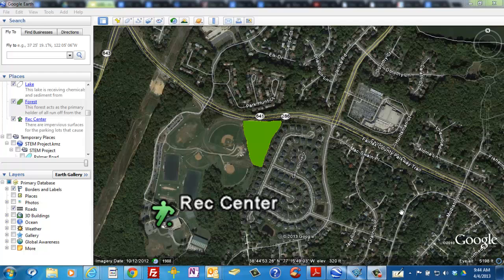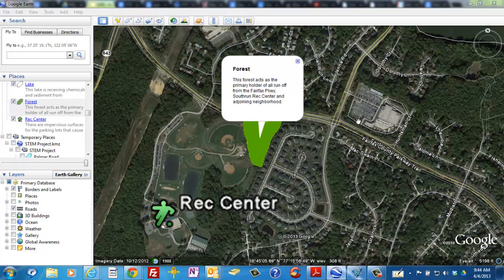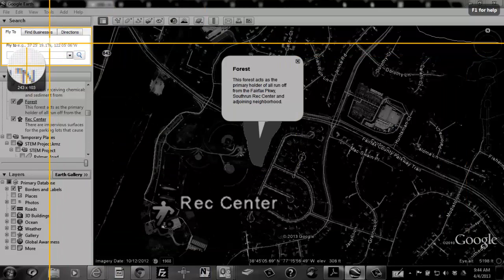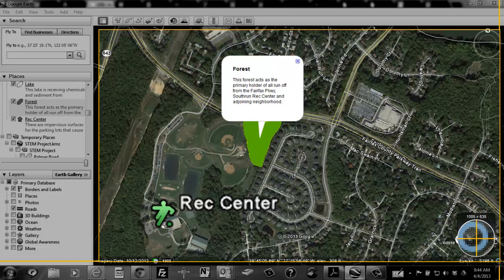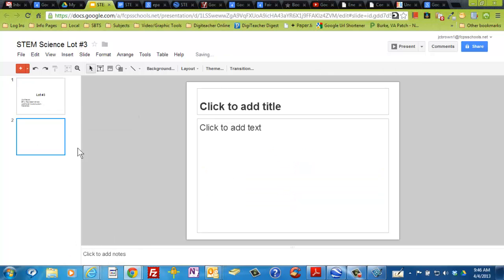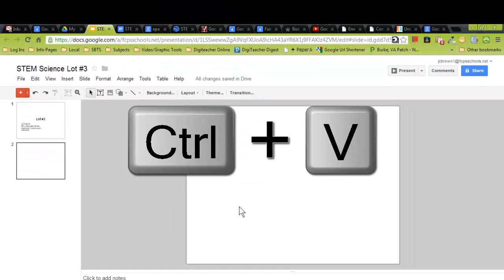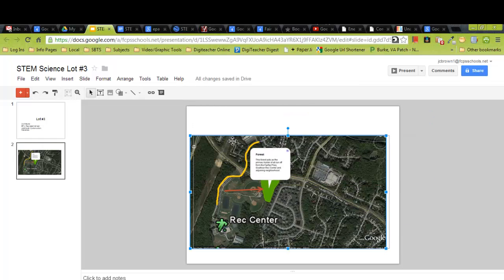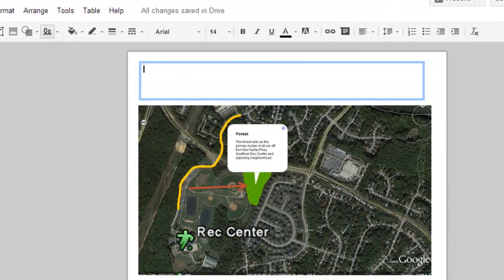Google Earth Capture image to Google Presentation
This is a demo how to use Techsmith's Snag It program to capture a Google Earth map and transfer it to a Google Presentation.